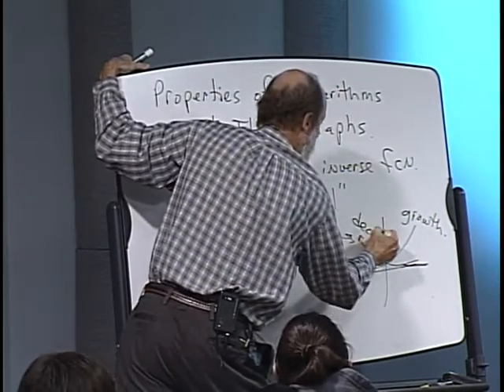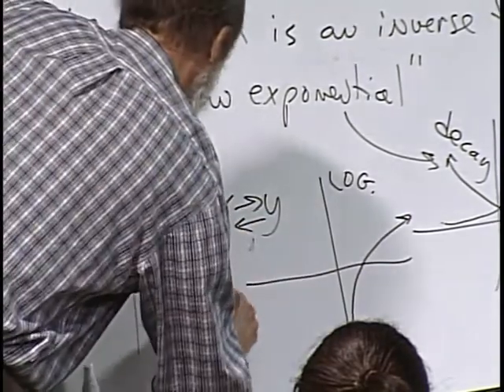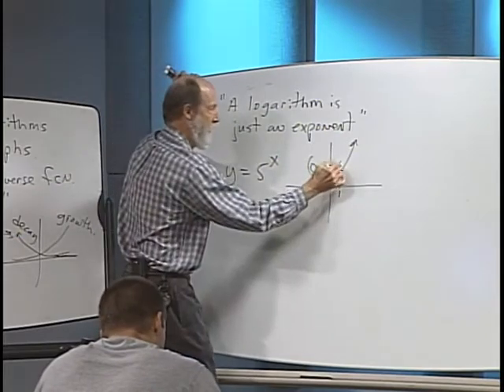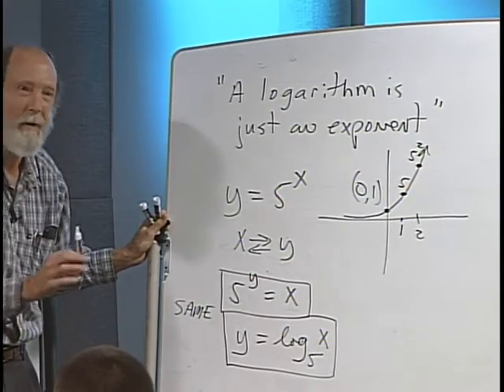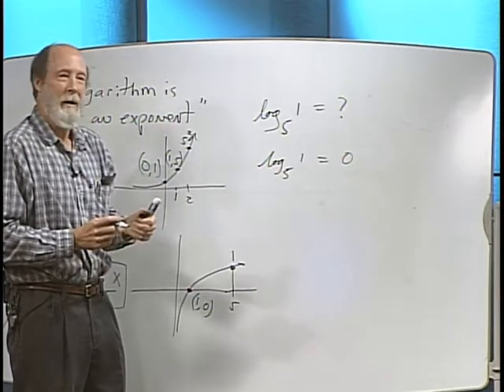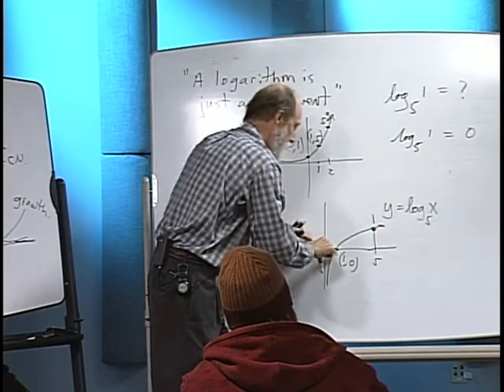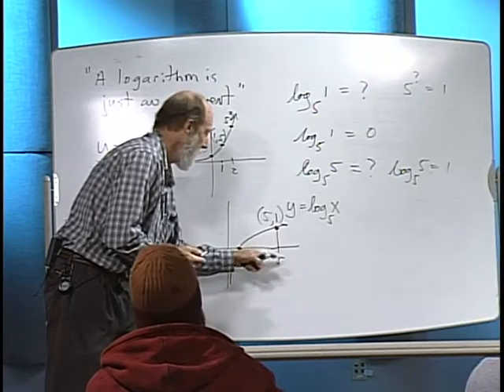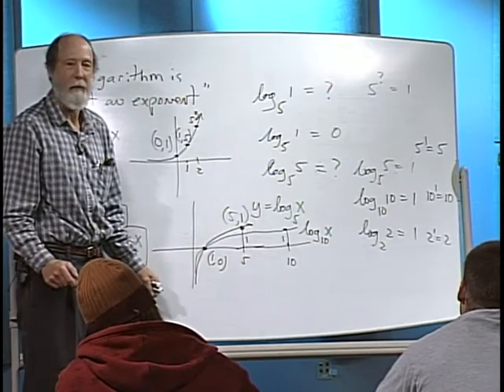Math 111 - Section 5.4 / 5.5 - Part 1